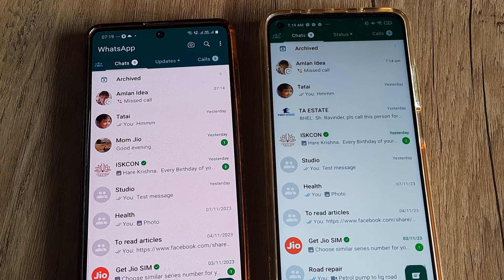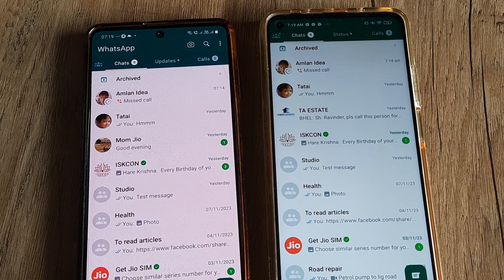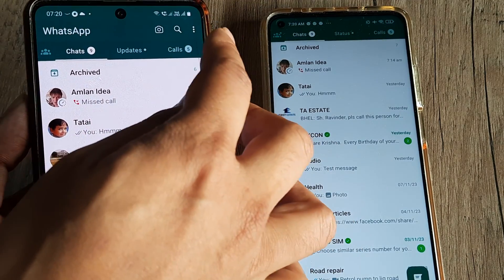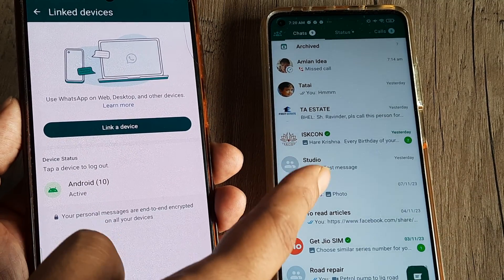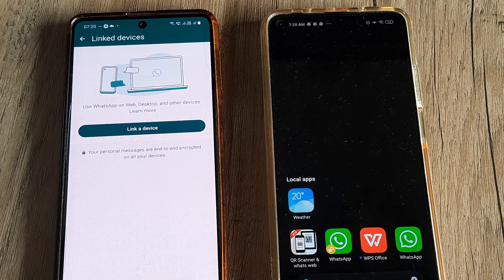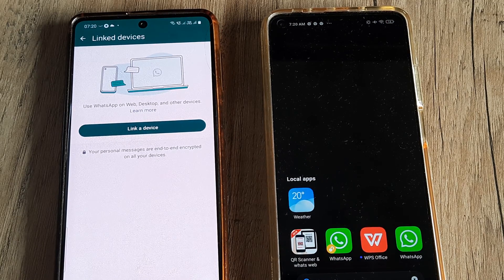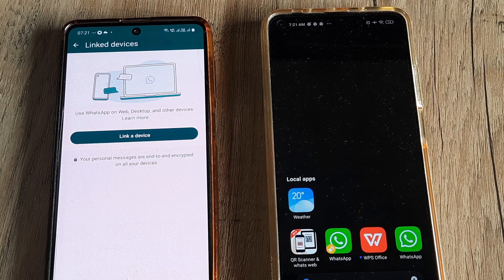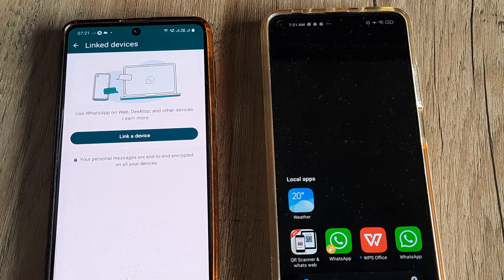how to logout of linked devices on whatsapp